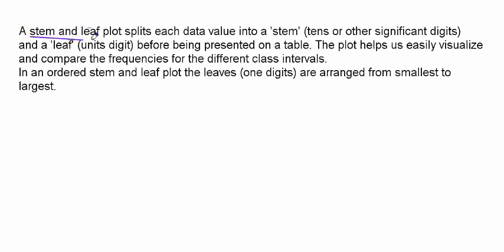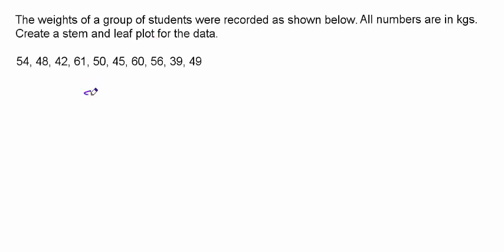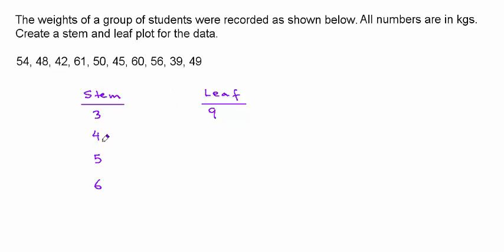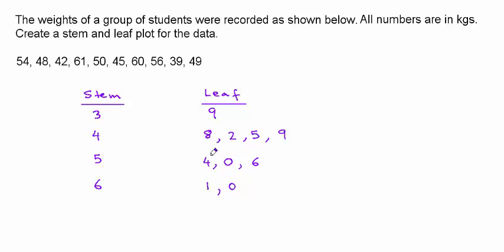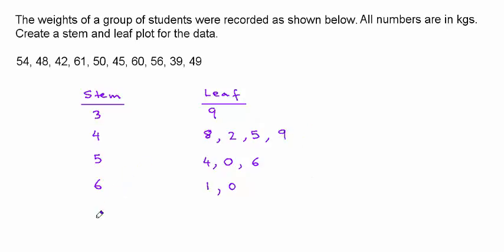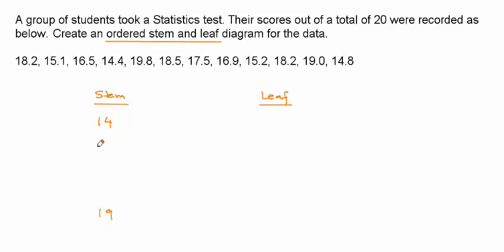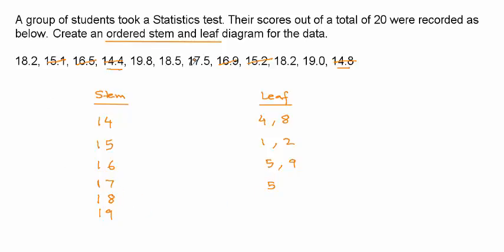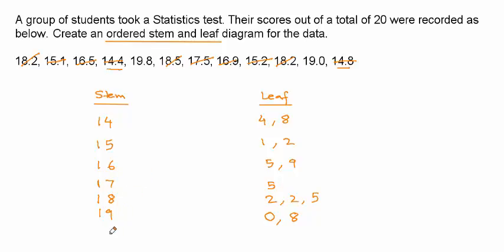Stem and leaf plots